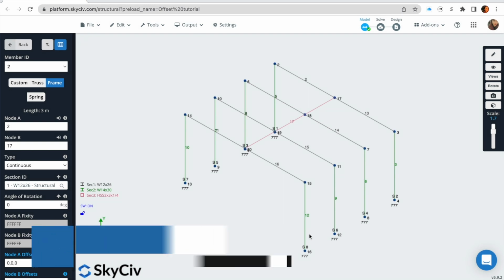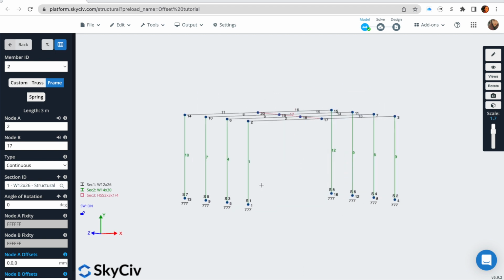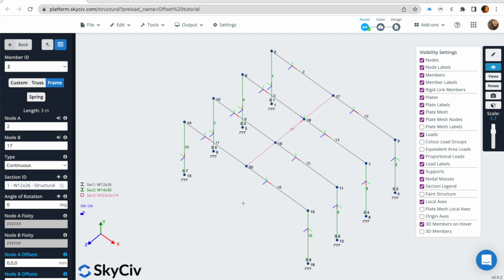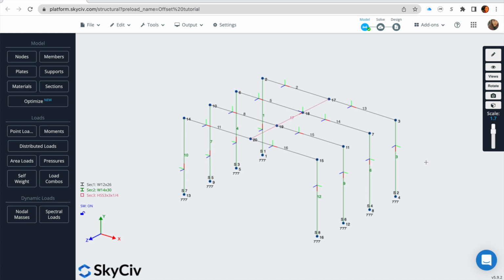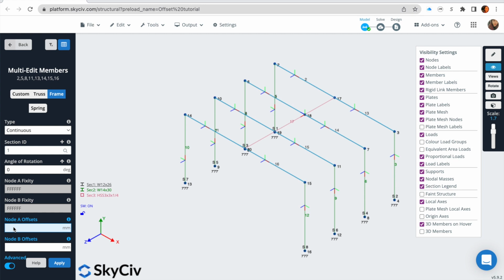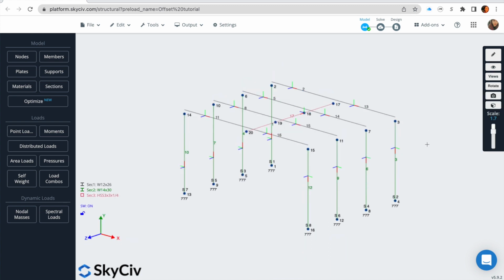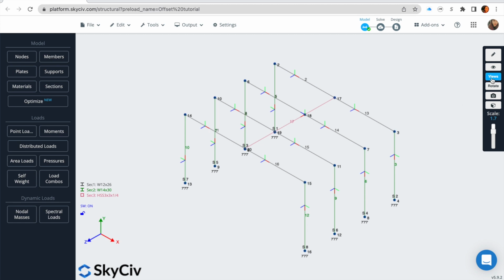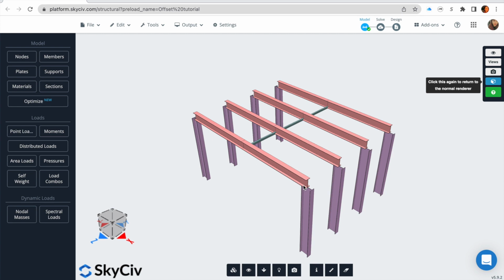How to Use Member Offsets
In this video, Negar shows you how to use offsets in SkyCiv Structural 3D

SkyCiv Structural 3D Analysis Software is a powerful and cloud-based tool equipped with API technology for structural engineering.